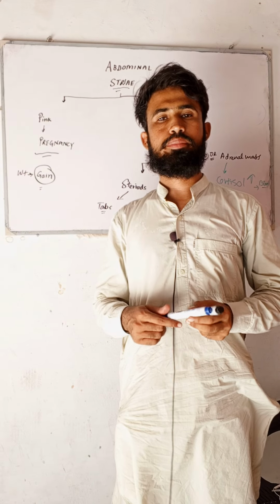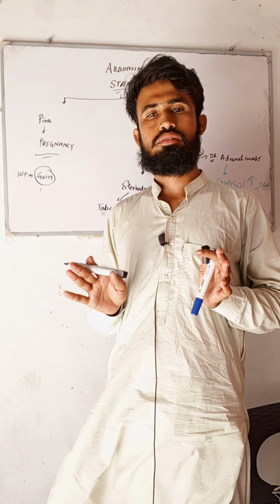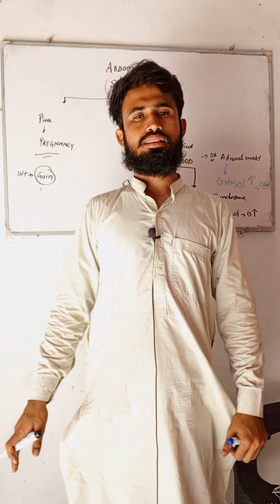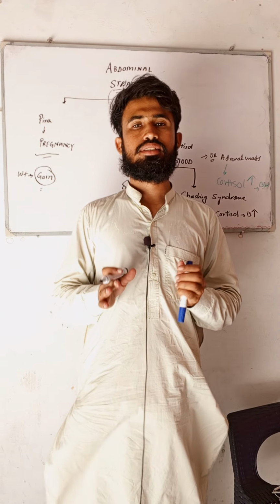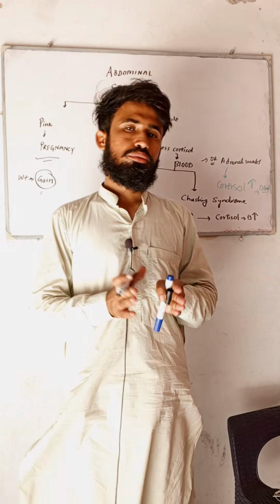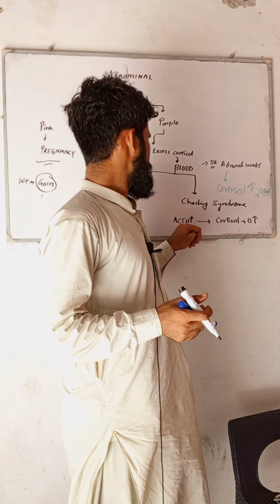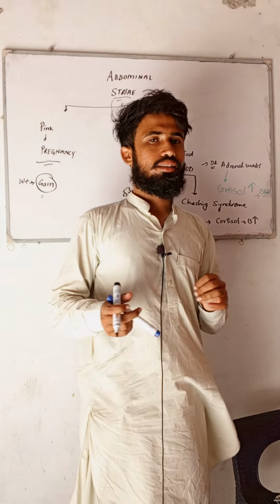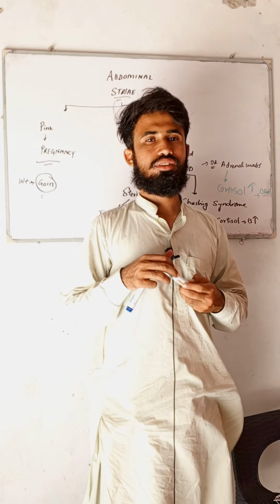STRAI and its types. what is pregnancy strai?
medical lectures
Abdominal strais and it's types.